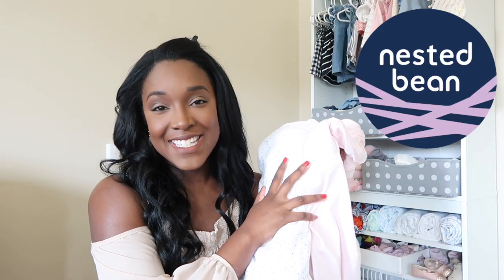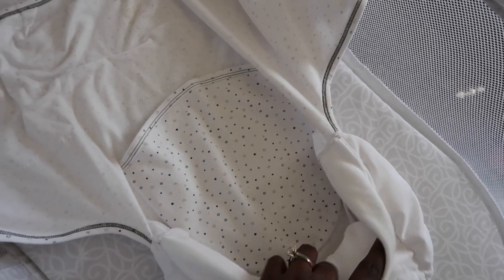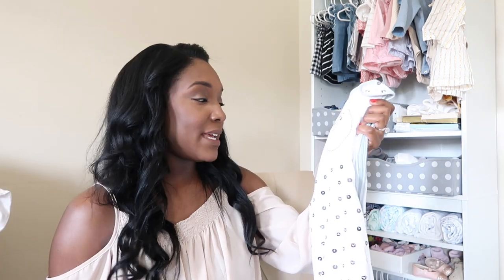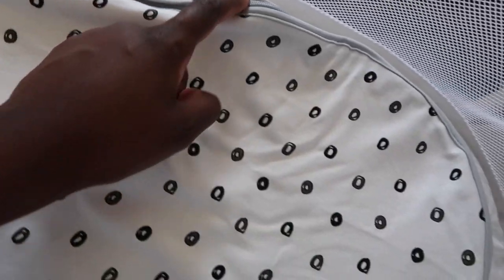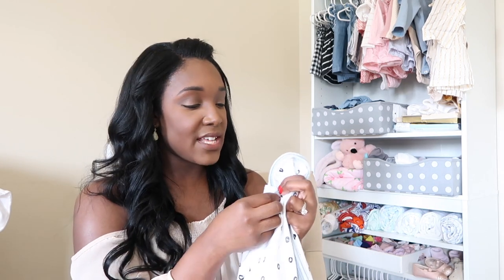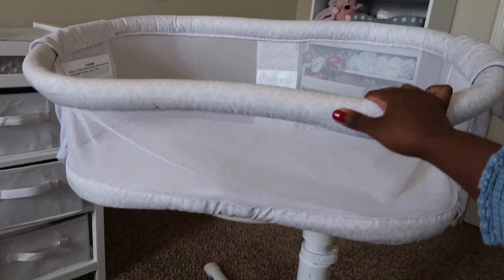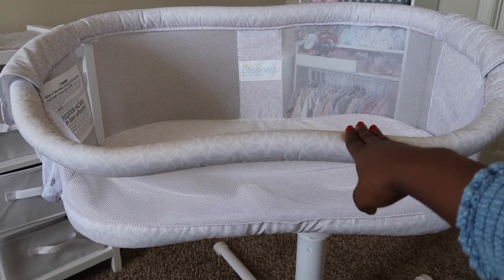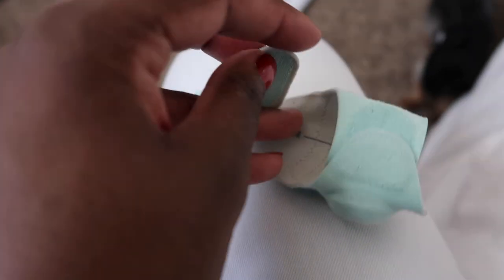NEWBORN ESSENTIALS 2020 | TOP 10 BABY MUST HAVES 0 12+ | Krista Bowman Ruth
Hey Everyone! Welcome to newborn/baby essentials list! These are my holy grail products that make having a new baby so much easier! I recommend all of these items to my friends and now I'm happy to share them with you! Enjoy! ~Krista

THIS VIDEO IS NOT MADE FOR CHILDREN. All of the videos on my channel are solely made for women, mothers & homemakers of legal age.

All gifted product is disclosed.

Newborn Essentials

2. Halo Swivel Bassinest
3. Owlet
4. Sound Machine
5. DockATot
6. Infant Optics Baby Monitor
7. Swing: SIMILAR
8. Bouncer
9.  Aquascale Tub
10. Nose Frida
11. Urgo Baby Carrier
12. Boba Wrap

+ MY EQUIPMENT +
- EDITING SOFTWARE: IMOVIE and/or FINAL CUT PRO
HI GUYS! I'M SO GLAD YOU FOUND MY CHANNEL! I HOPE YOU WILL STICK AROUND BECAUSE I WOULD LOVE TO HAVE YOU AS A NEW SUBSCRIBER! HERE YOU CAN FIND TONS OF VIDEOS THAT INCLUDE, MOMMY VLOGS, ROUTINES, TAGS, HOME DECOR, CLEANING AND OTHER LIFESTYLE CONTENT! ~KRISTA
E-mail/DM for a mailing address.

kristabruth

LET'S COLLAB!
THAT BEING SAID I WOULD NEVER PROMOTE OR ENDORSE A PRODUCT THAT I PERSONALLY DO NOT USE OR STAND BEHIND! SO I JUST WANT TO SAY THANK YOU IN ADVANCE FOR SUPPORTING MY CHANNEL.